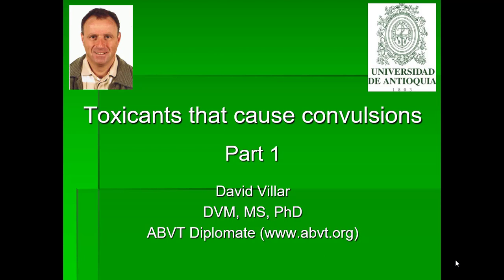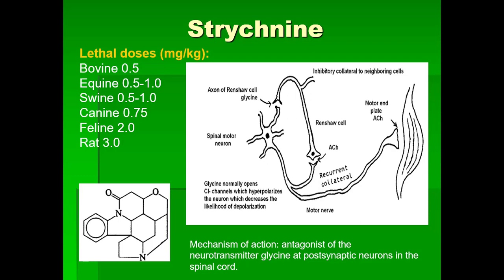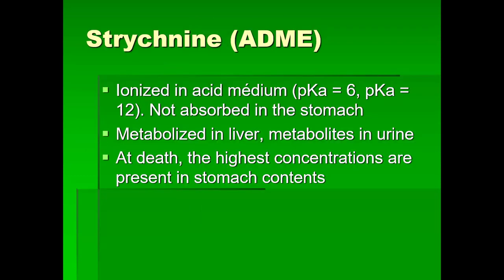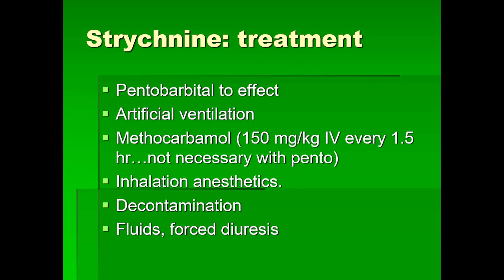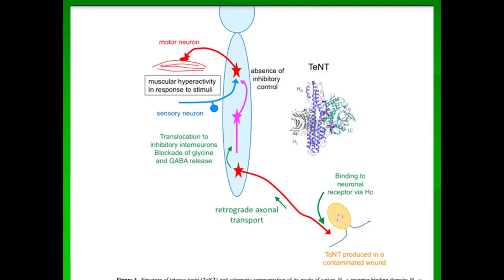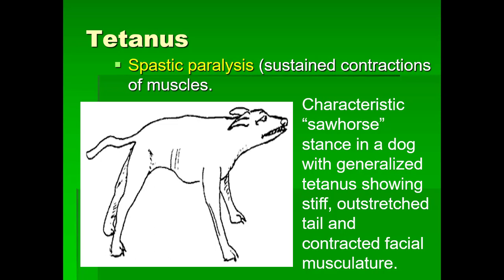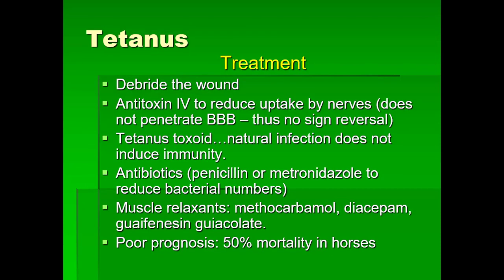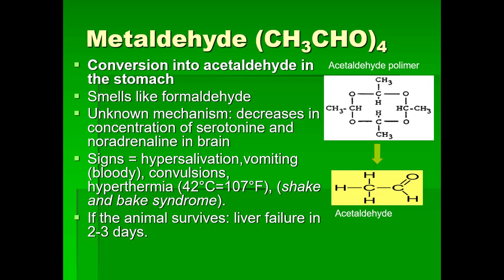Toxicants that cause convulsions part 1